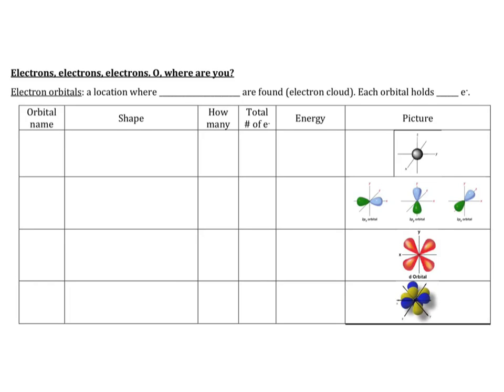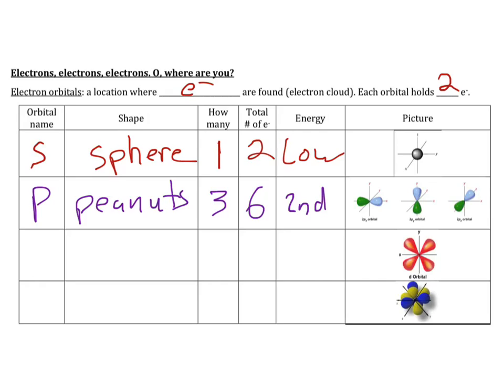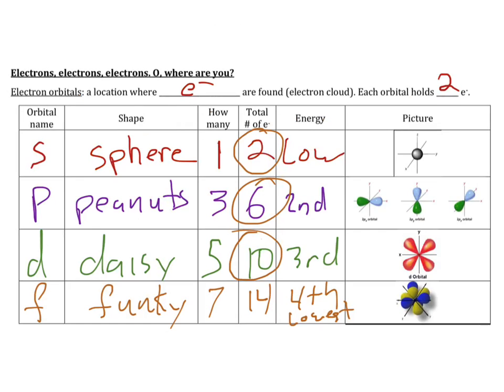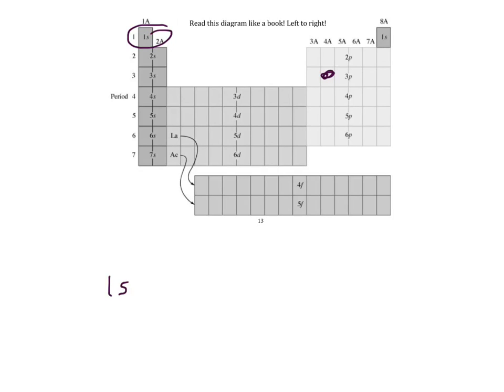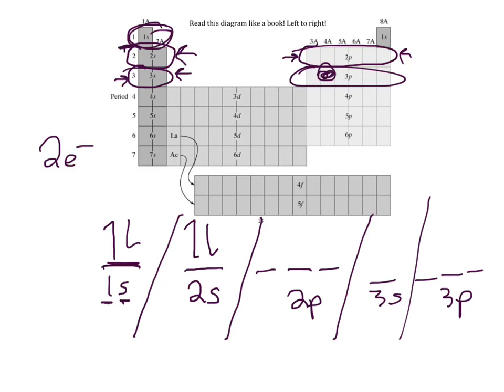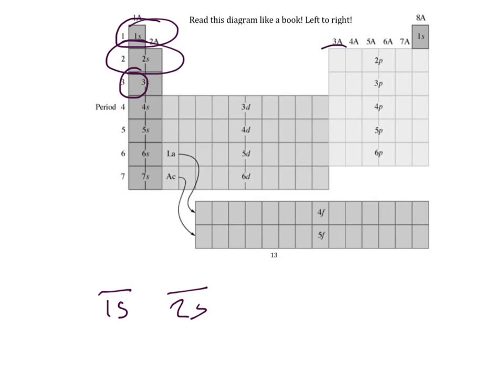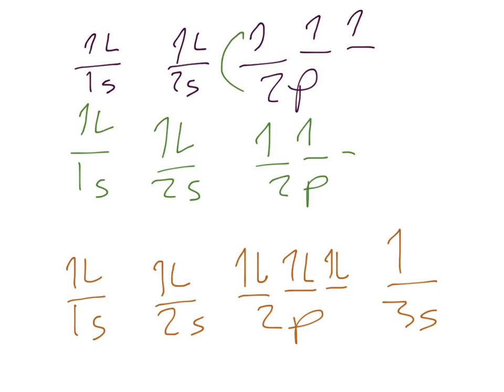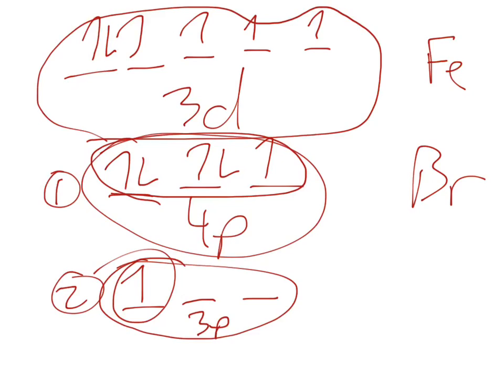Unit 4 Day 1 orbital notation